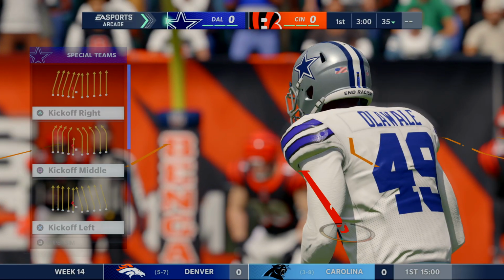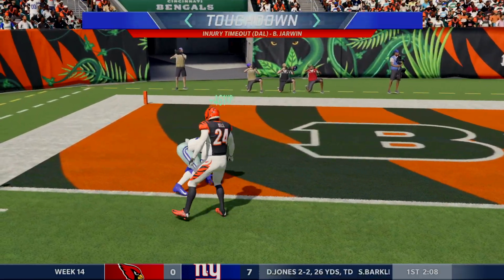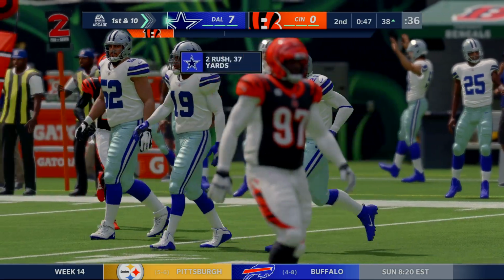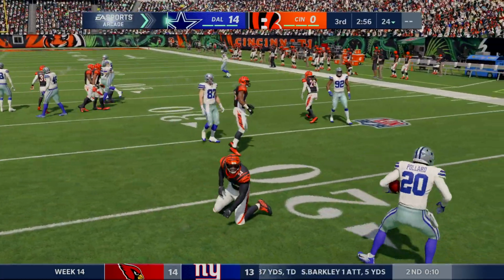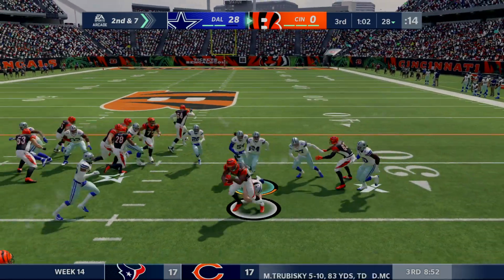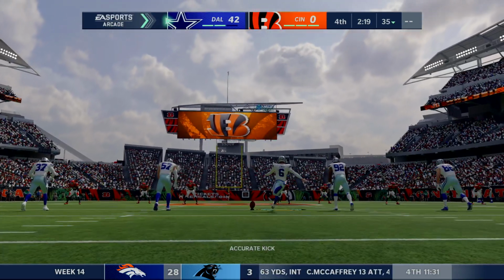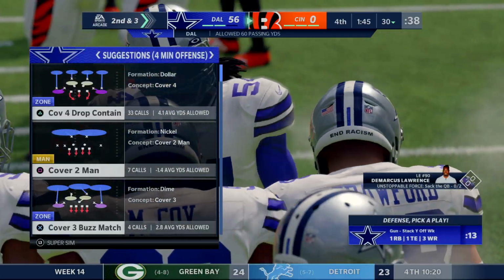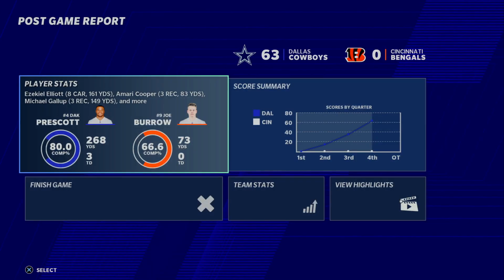Madden NFL 21 Season Game 13